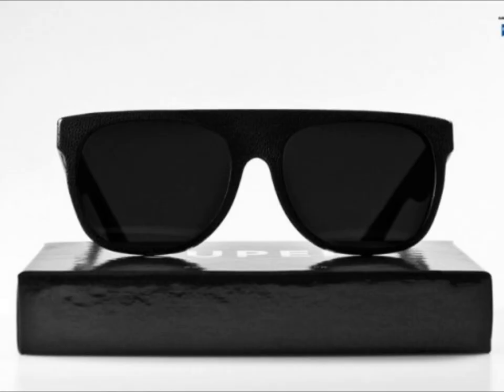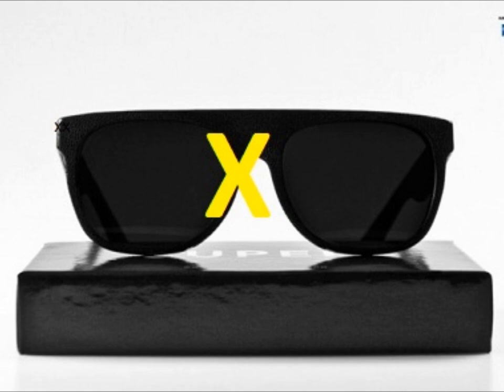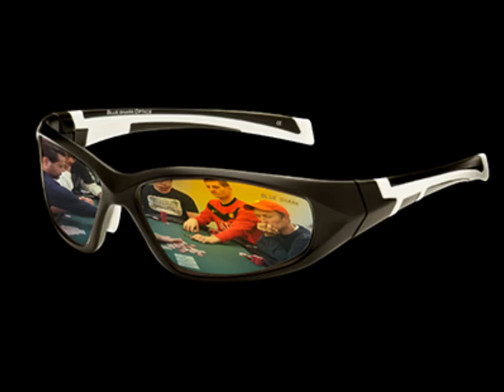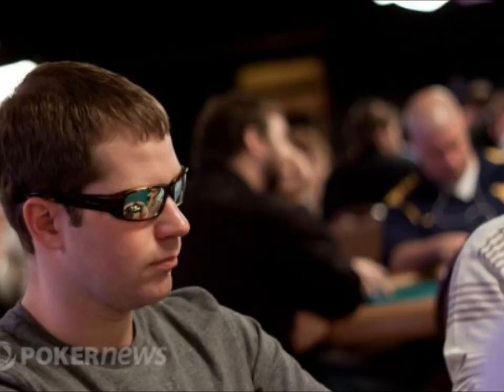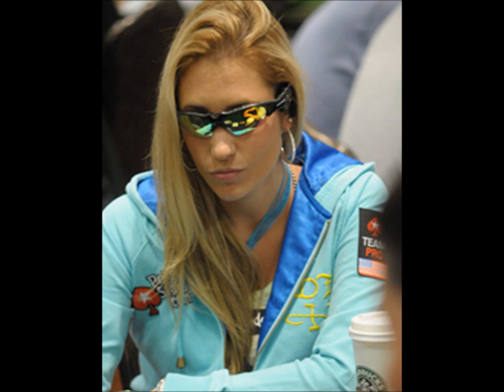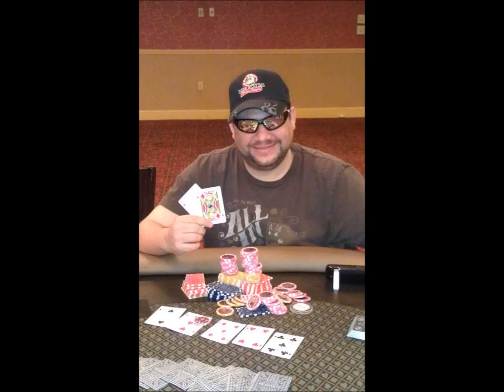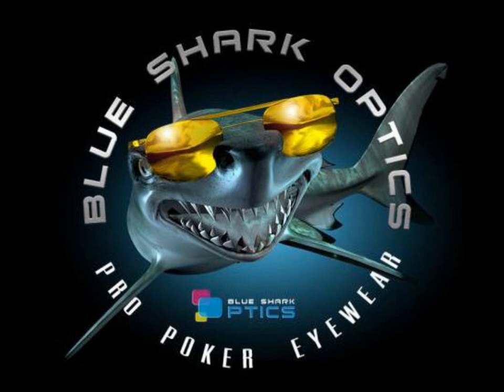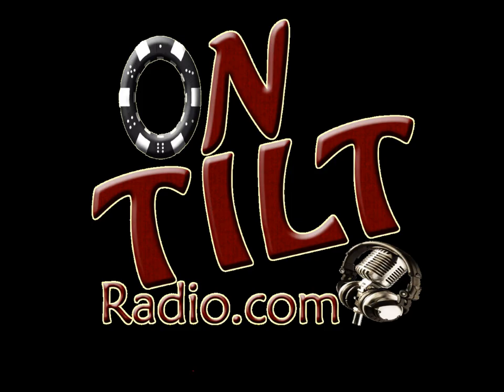BLUE SHARK OPTICS PROMO VIDEO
This is a Promotional video for Blue Shark Optics, the official poker eyewear of the World Series of Poker!